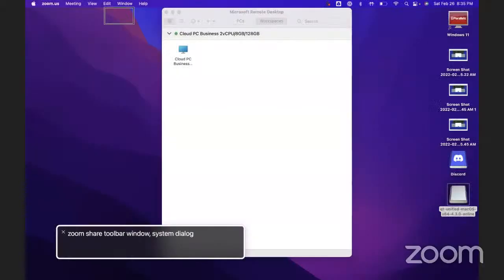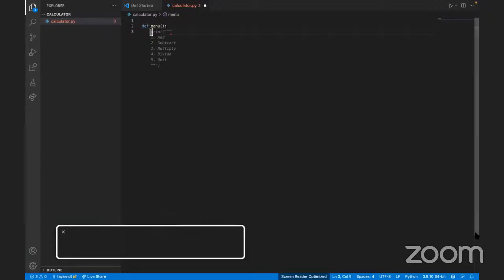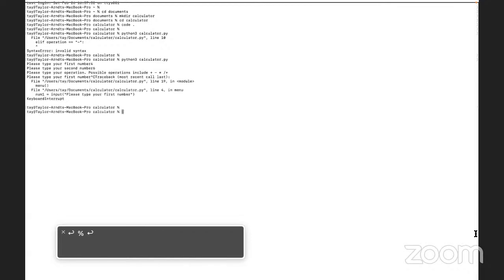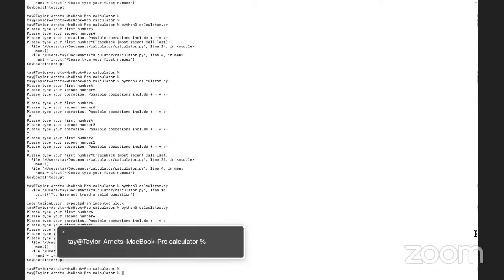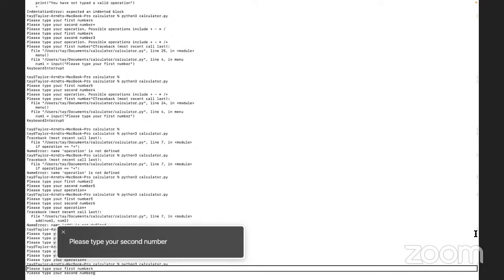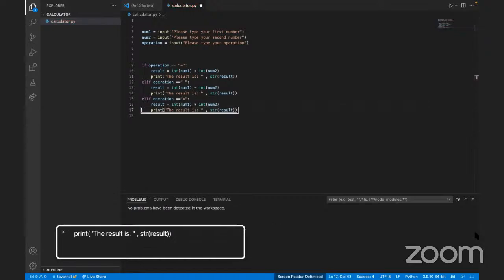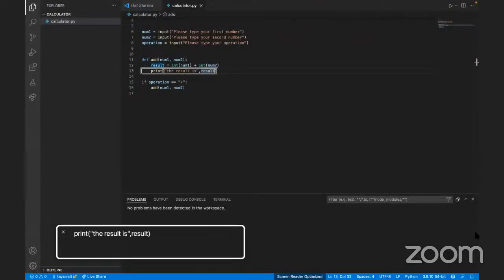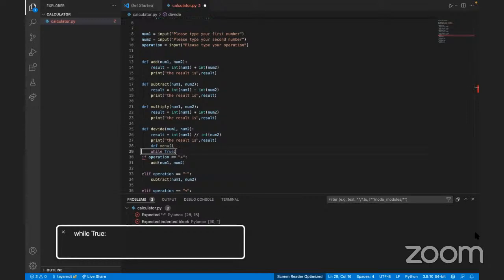Building A Text Based Calculator In Python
In this stream, Tay is back at it solo. She will demonstrate more Python. We are building a text based calculator.